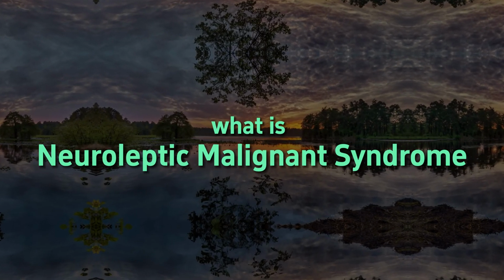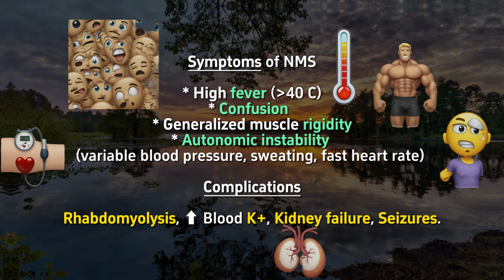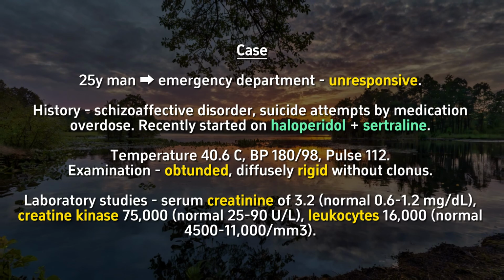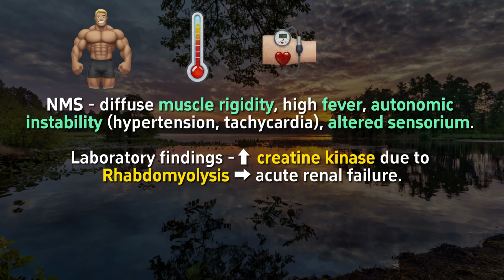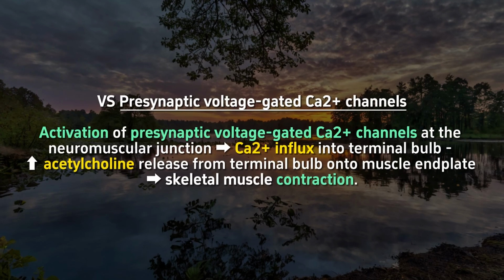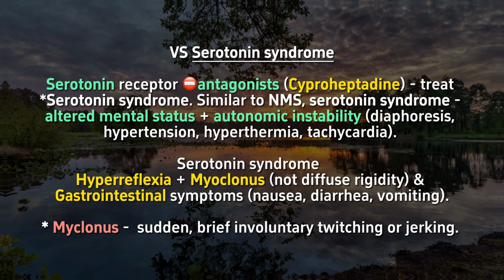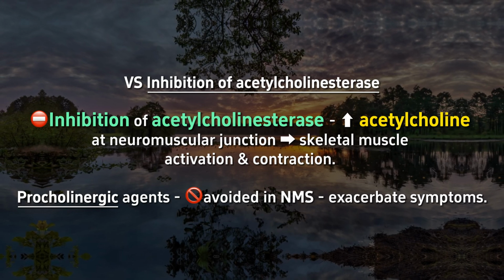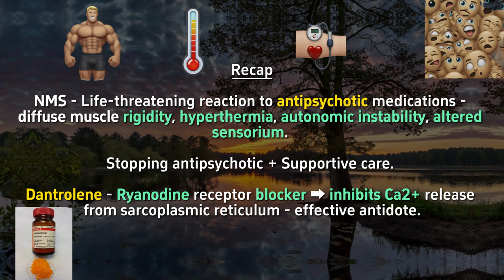Neuroleptic Malignant Syndrome vs Serotonin Syndrome - UWorld USMLE Step 1 Questions, USMLE, MBBS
Neuroleptic malignant syndrome is a life-threatening reaction to antipsychotic medications characterized by diffuse muscle rigidity, hyperthermia, autonomic instability, and altered sensorium. The antipsychotic should be stopped and supportive care provided. dantrolene, a ryanodine receptor blocker that inhibits calcium release from the sarcoplasmic reticulum, is an effective antidote.

neuroleptic malignant syndrome presents clinically with diffuse muscle rigidity, high fever, autonomic instability (hypertension, tachycardia), and altered sensorium. Laboratory findings include creatine kinase elevation due to rhabdomyolysis, which can result in acute renal failure.

Serotonin receptor antagonists (for example, cyproheptadine) can be used to treat serotonin syndrome. Similar to neuroleptic malignant syndrome, serotonin syndrome can present with altered mental status and autonomic instability (diaphoresis, hypertension, hyperthermia, tachycardia). However, serotonin syndrome commonly presents with hyper-reflexia and myoclonus (not diffuse rigidity) and gastrointestinal symptoms (nausea, diarrhea, vomiting).

Healing by Roa
 / roa_music1031